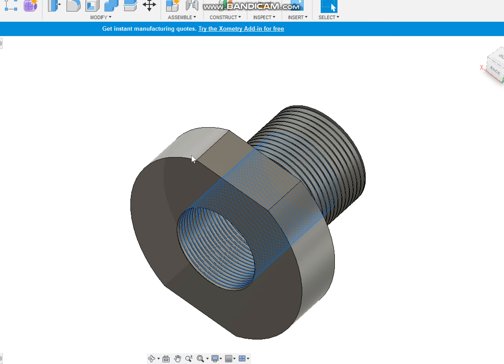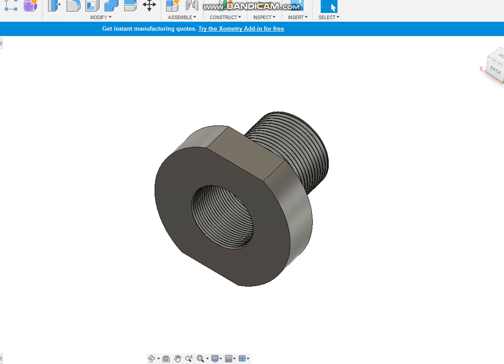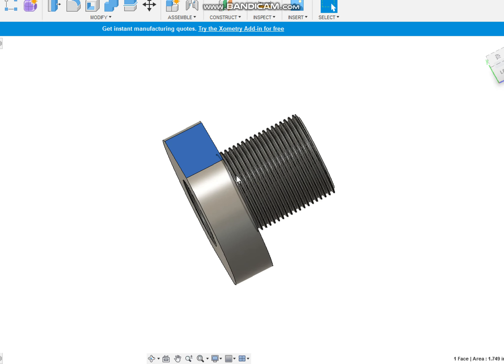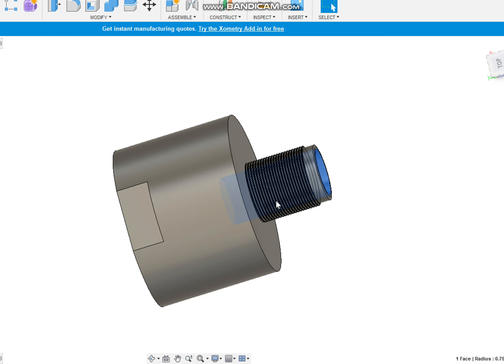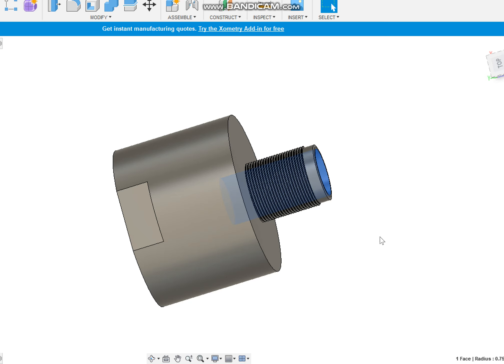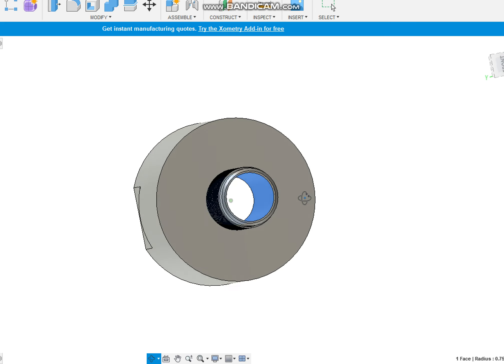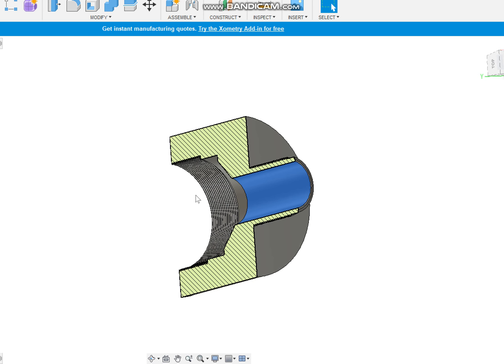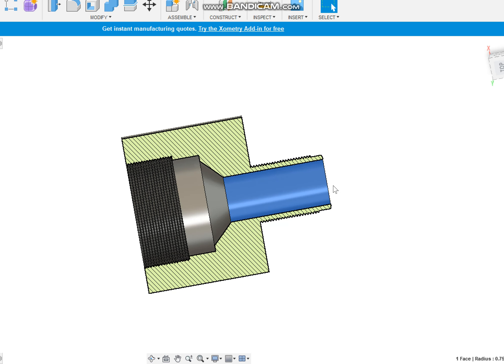universal filter pack